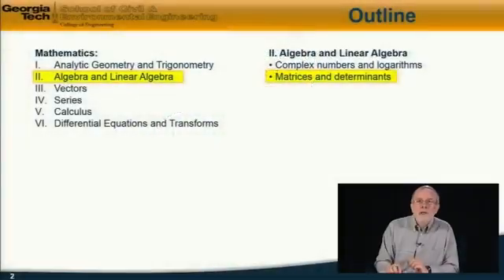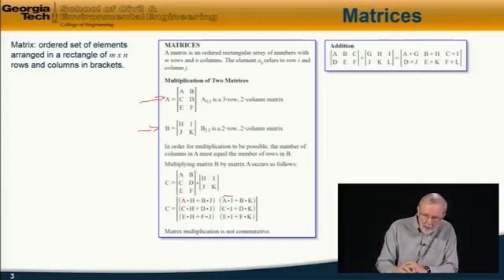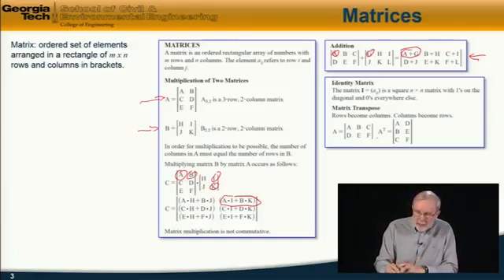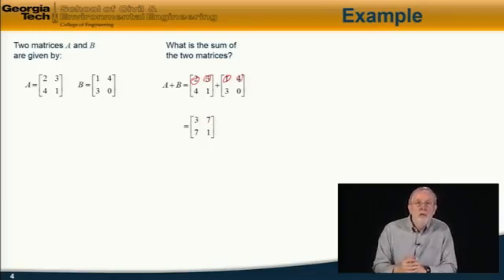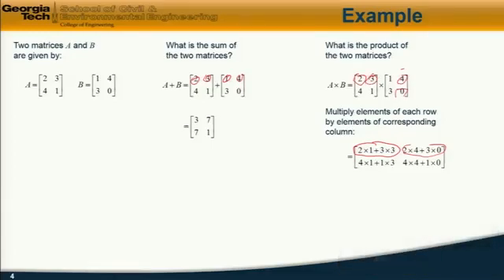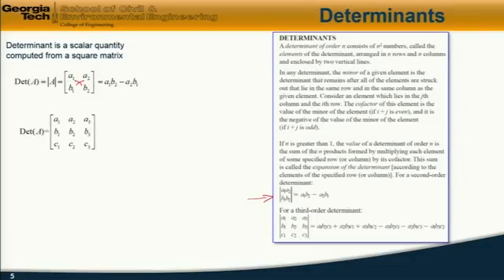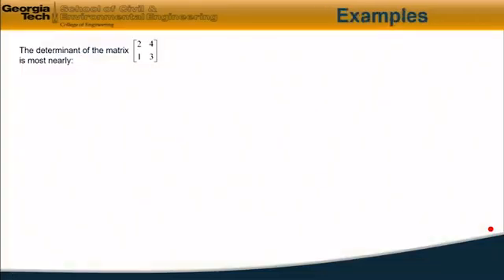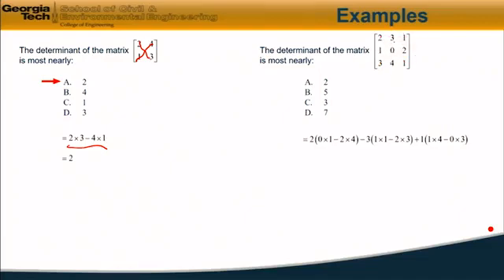Algebra and Linear Algebra Matrices and determinants